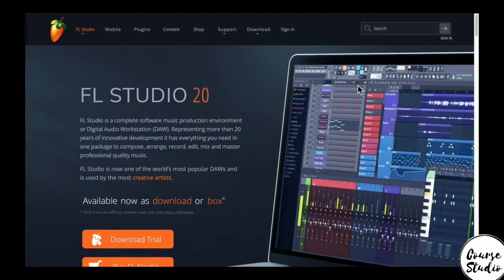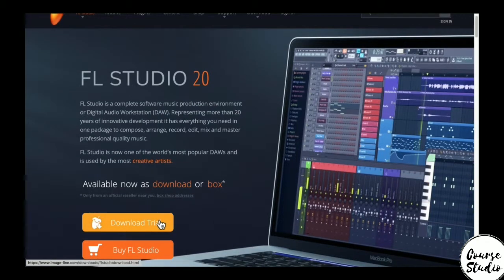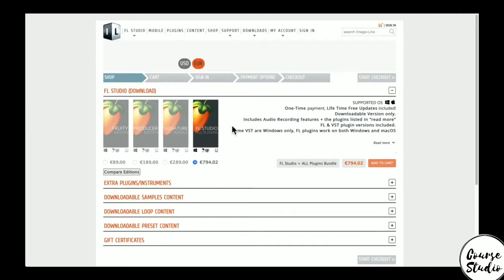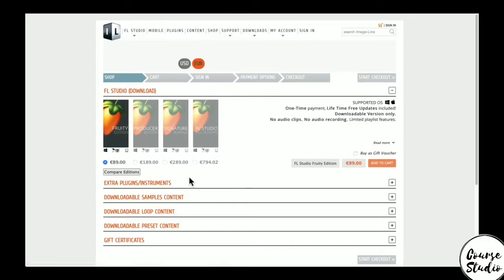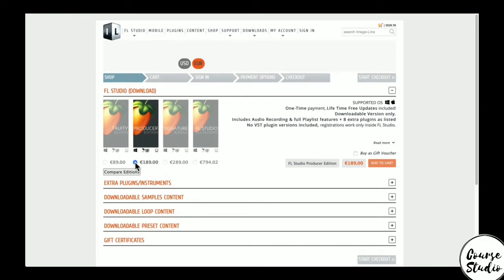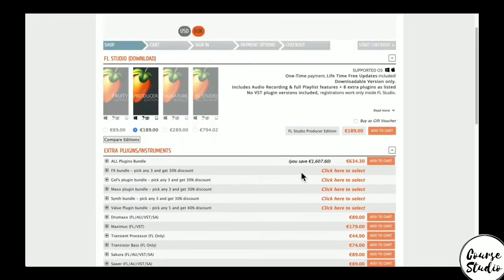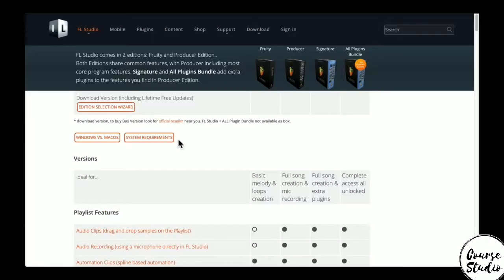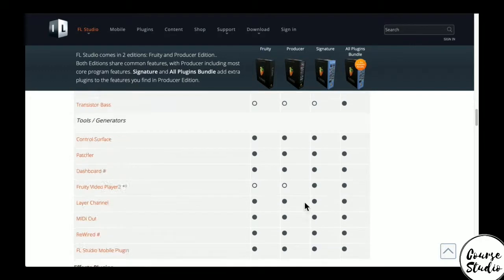Which Version of FL Studio Should I Get?